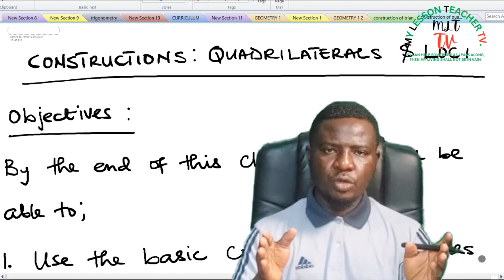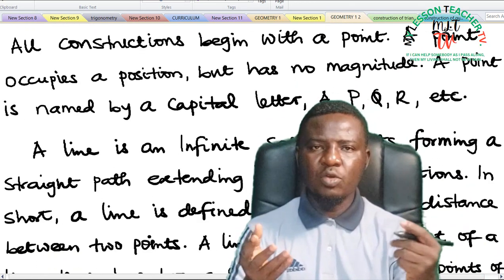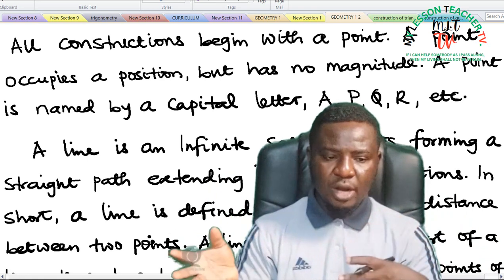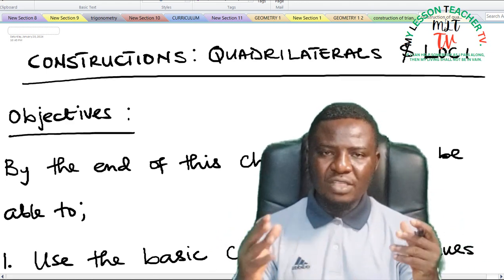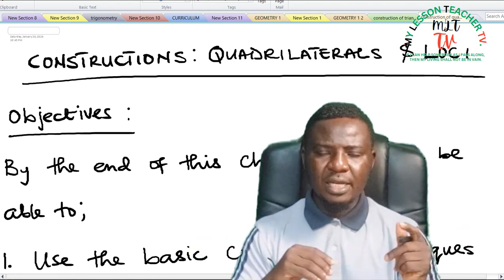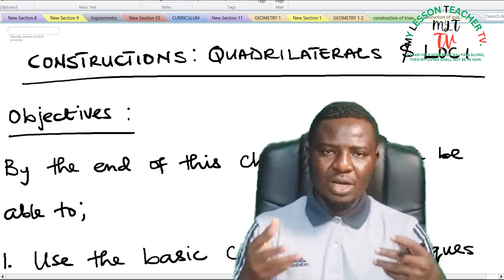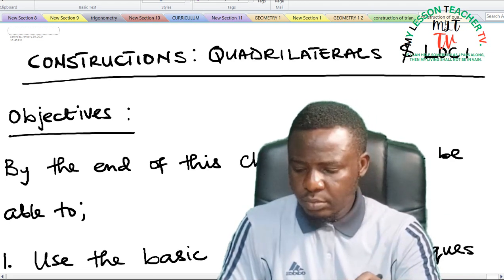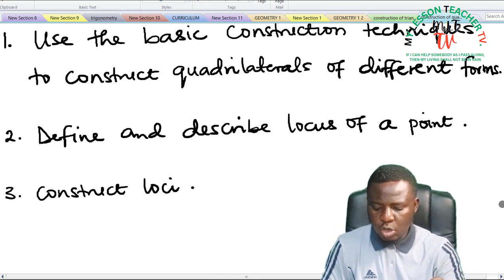SS1 LEC904 construction of quadrilaterals 0